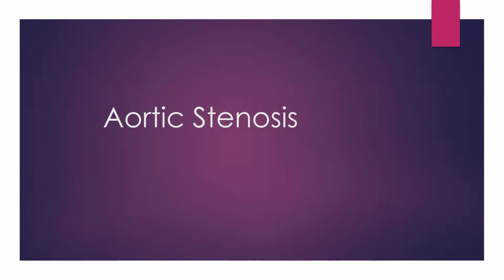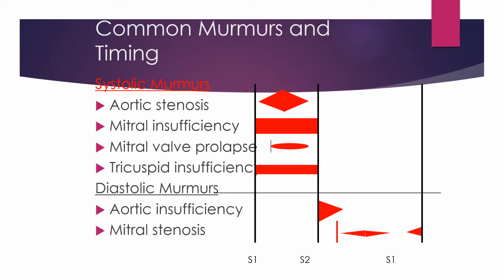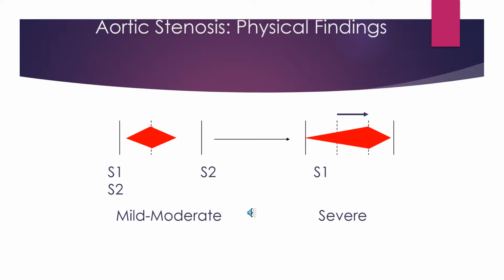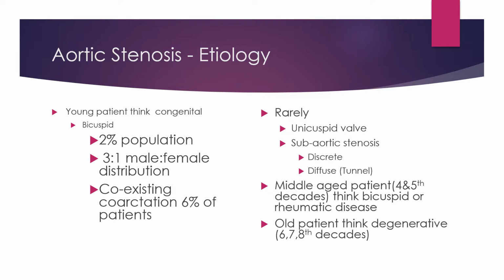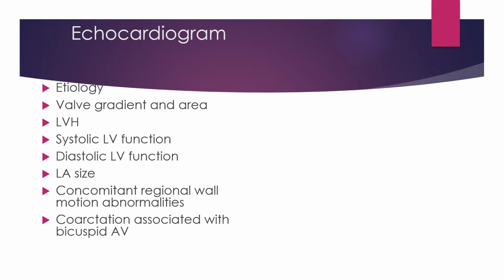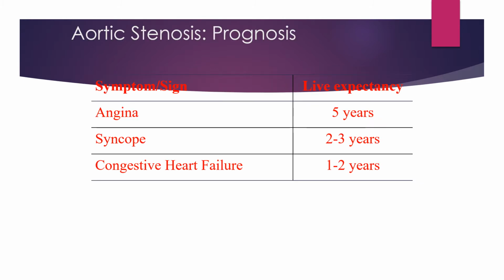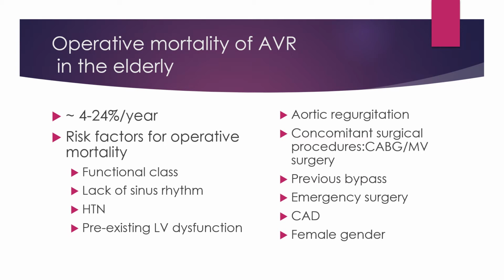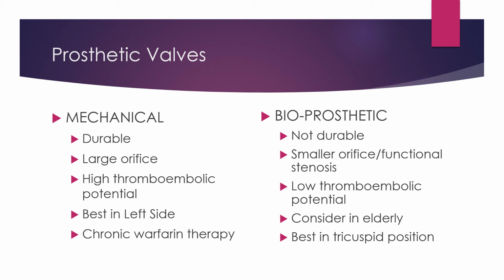Aortic Stenosis Cardiac Surgery...